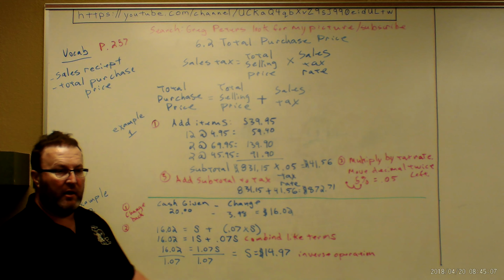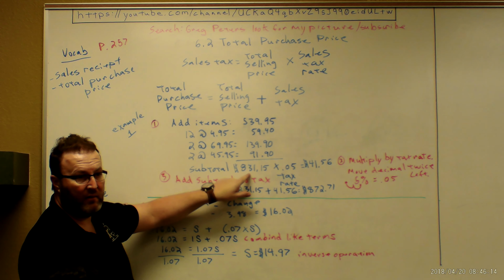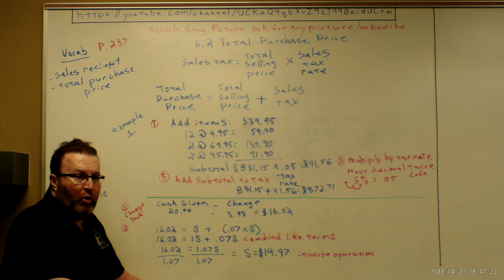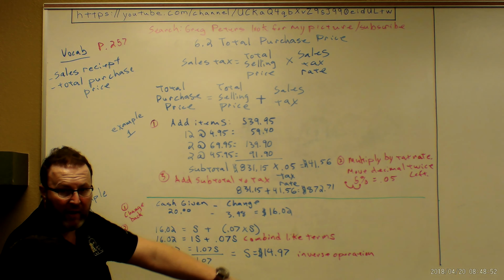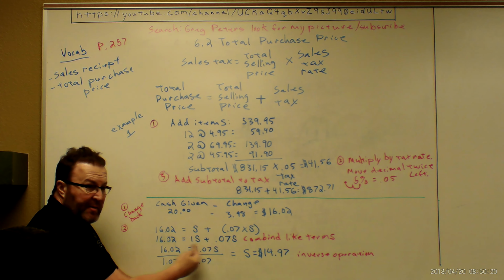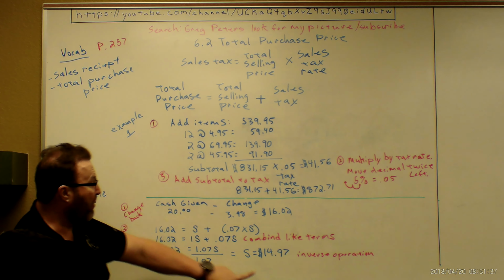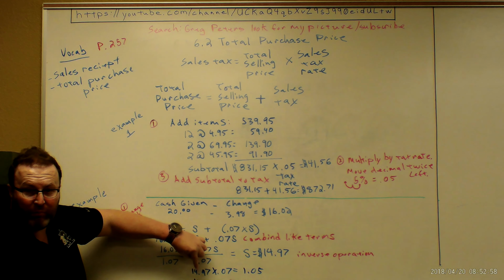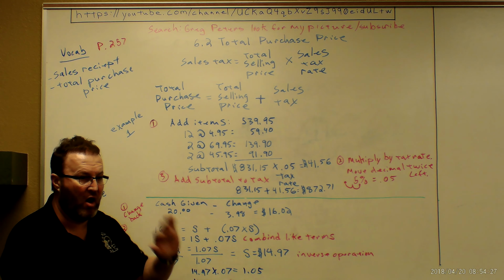6.2 Total Purchase Price Lecture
6.2 Total Purchase Price Lecture